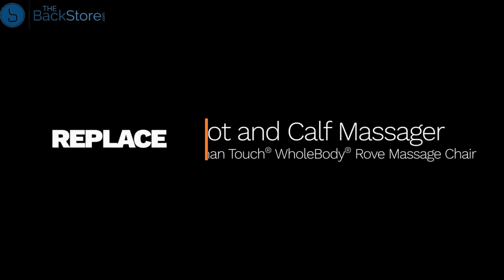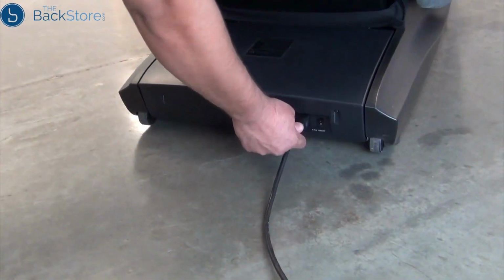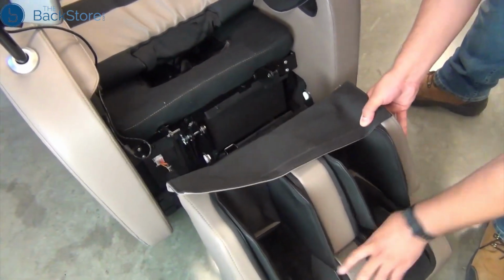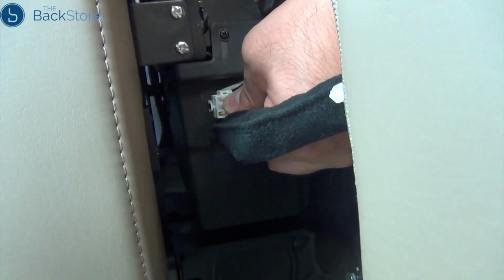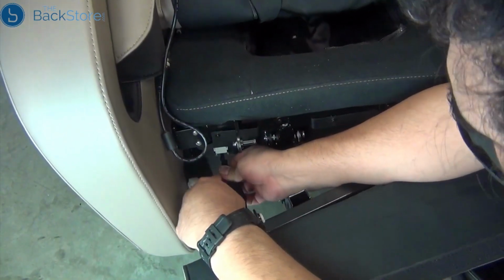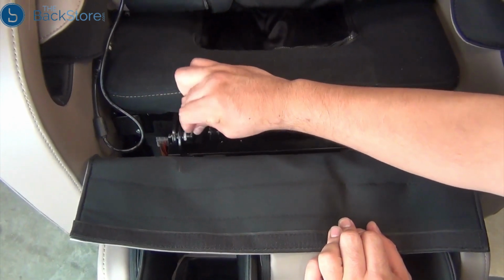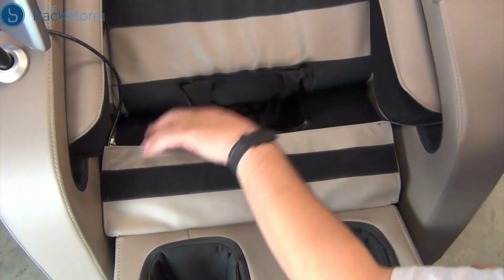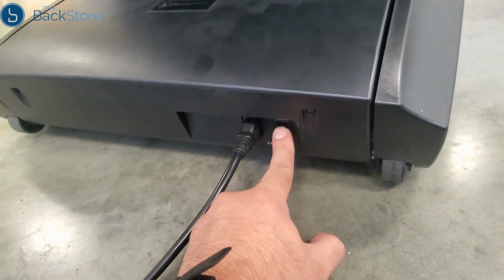Human Touch WholeBody ROVE Foot & Calf Massager Replacement Guide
This video provides instruction on how to replace the Foot and Calf Massager on the WholeBody ROVE Massage Chair by Human Touch.